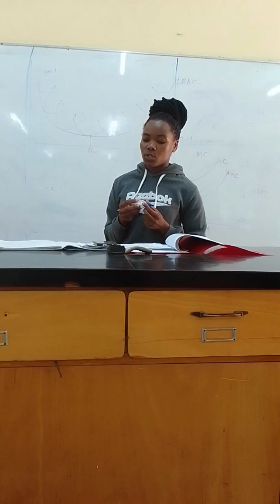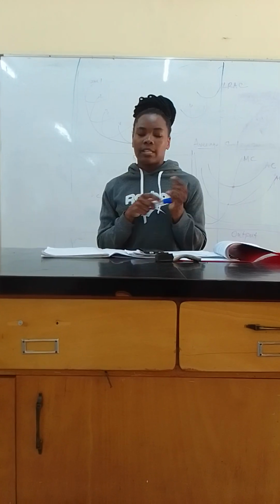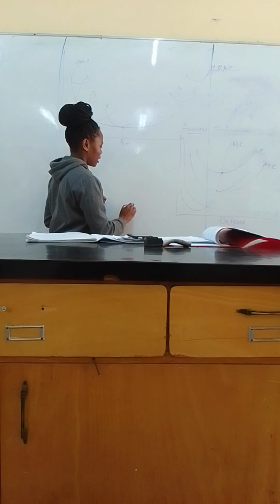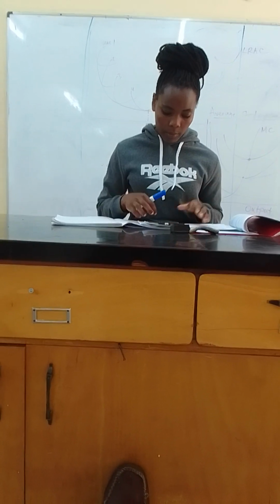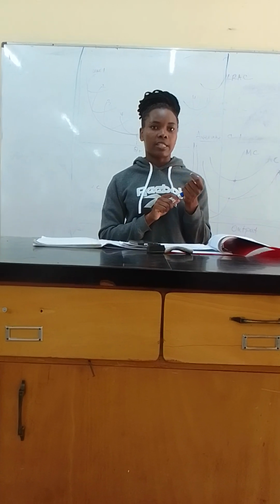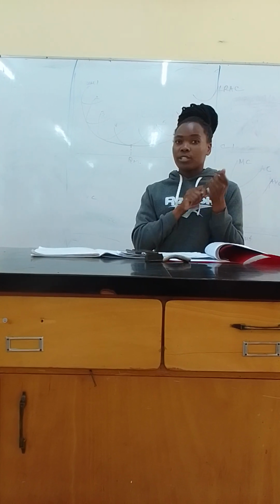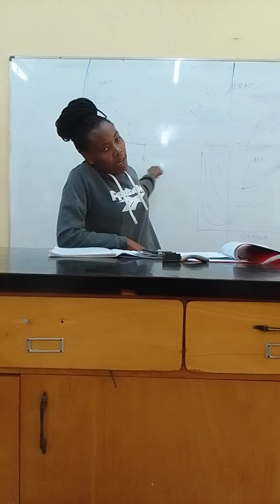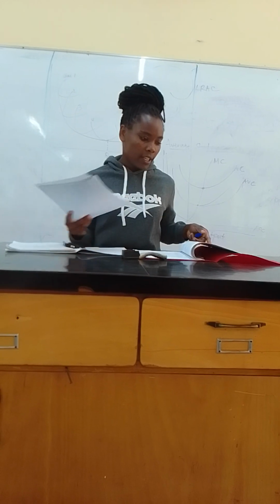7 March 2024